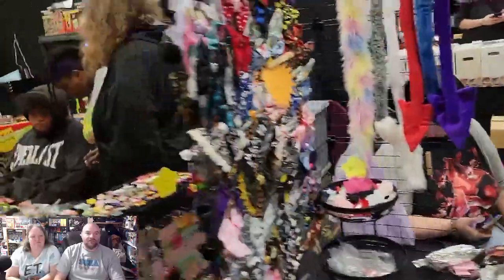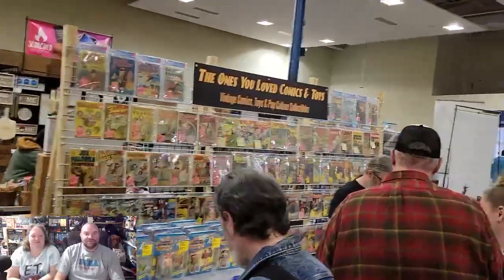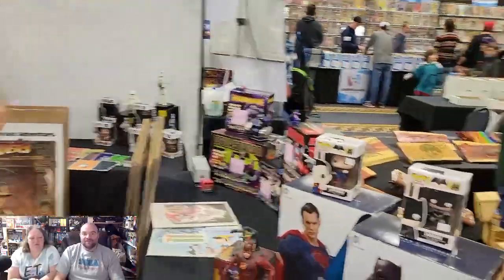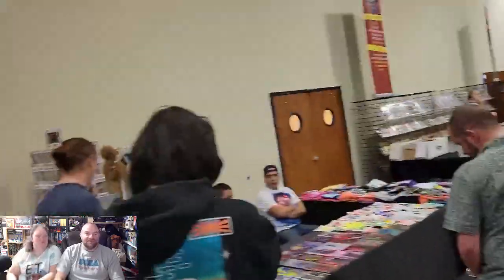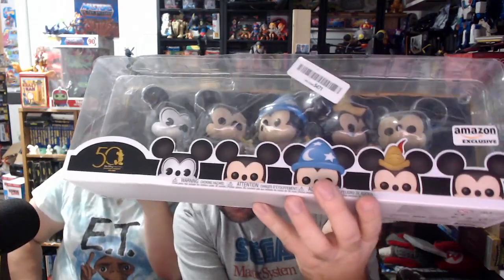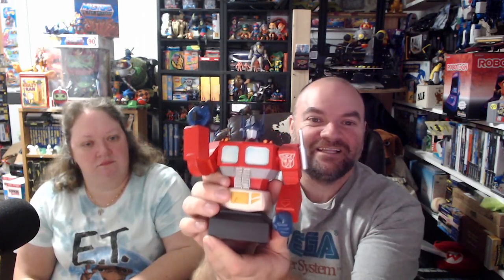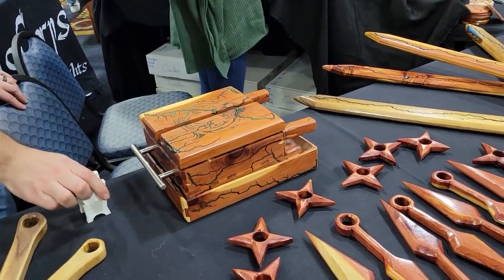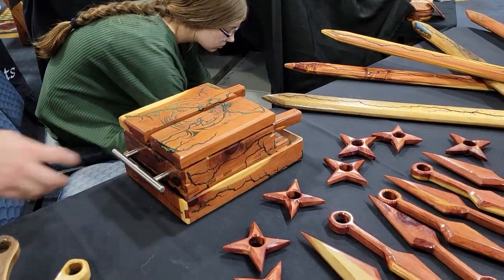Comic con Middle Georgia 2023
Comic con Middle Ga 2023
with pickups.